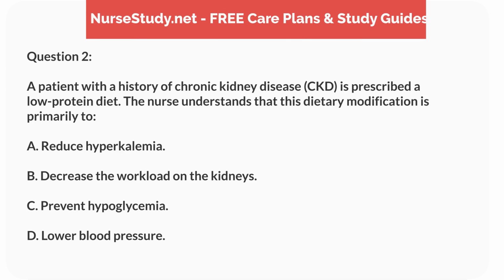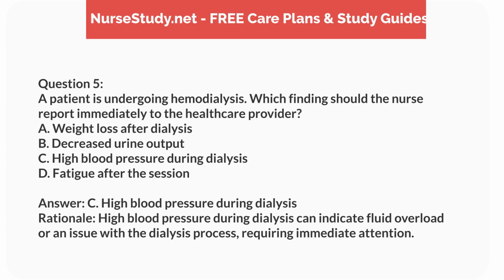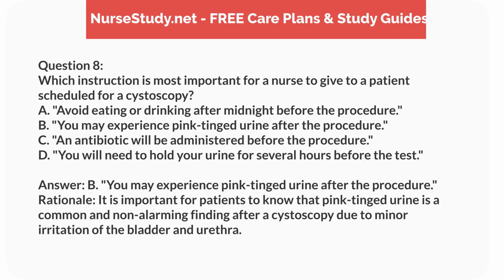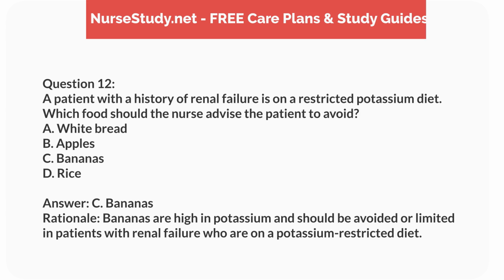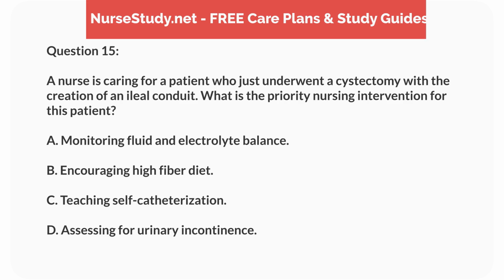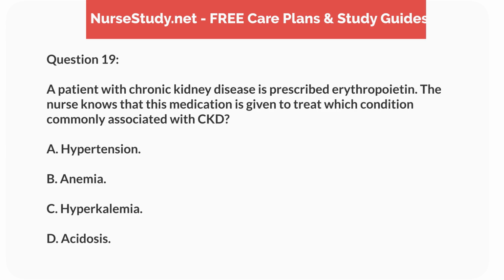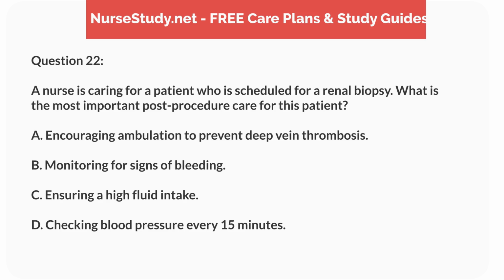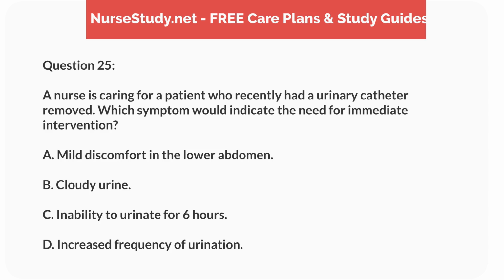Urinary System NCLEX Questions and Answers 25 Renal Nursing Exam Questions Test 1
Urinary System Nursing Questions

Social